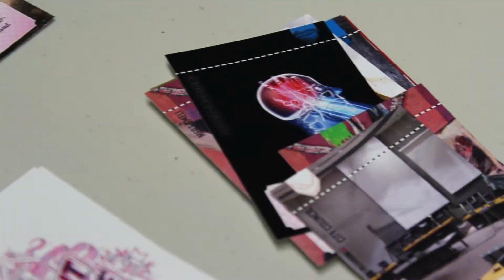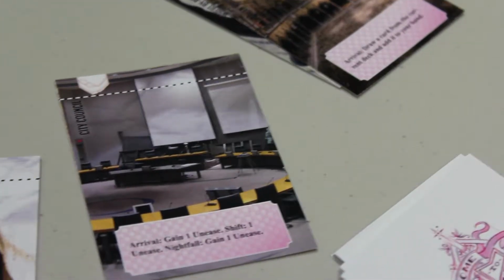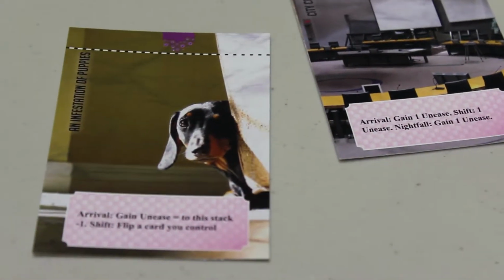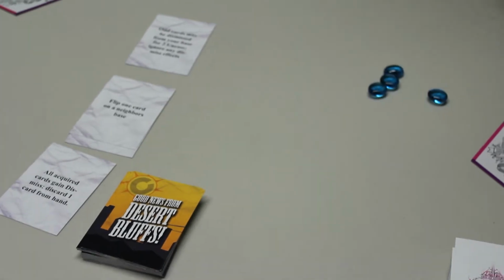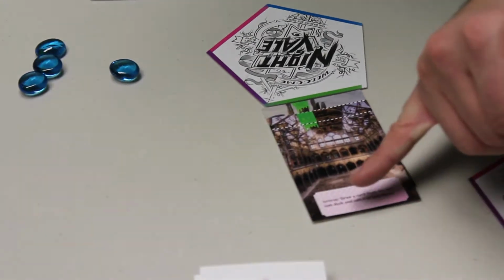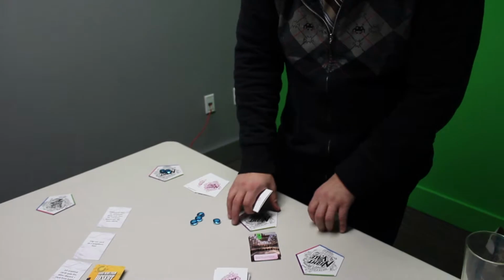Welcome To Night Vale (alpha prototype) - How To Play